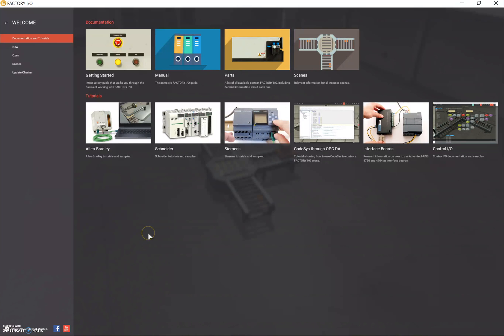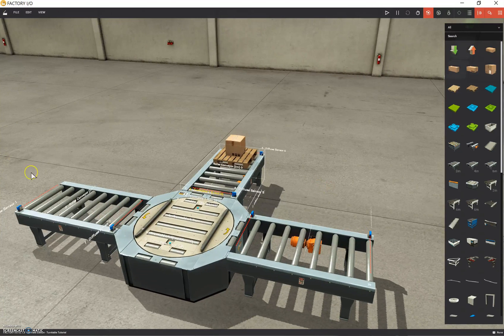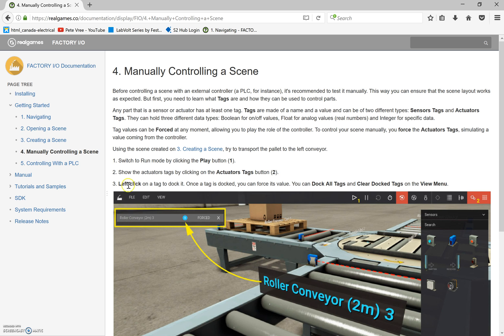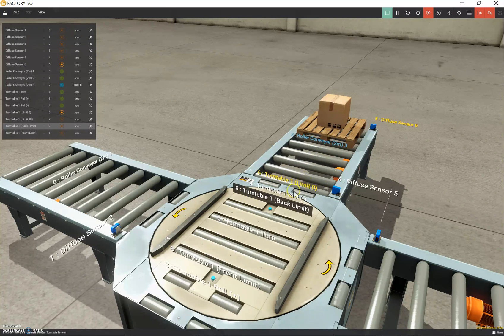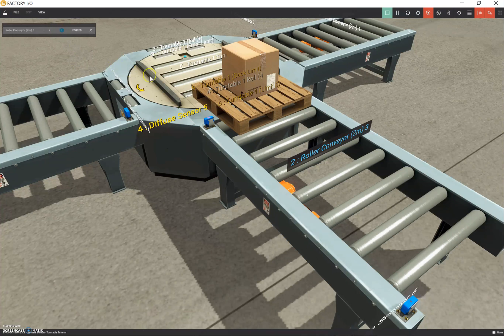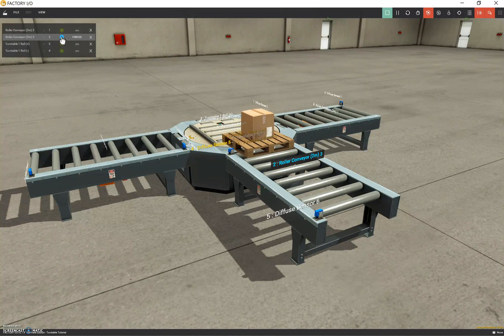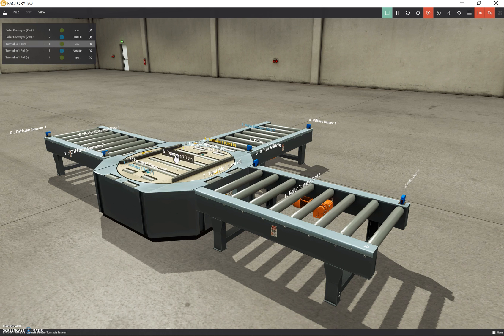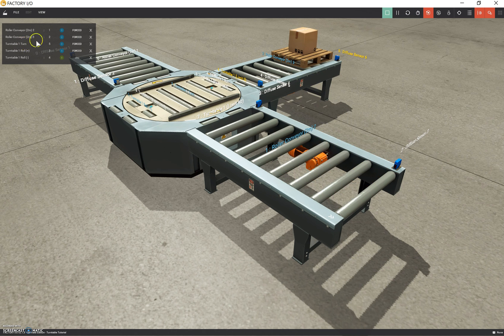Factory IO Tutorial #4 (Manually Controlling a Scene)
Now that we have created a scene, let's manually control the sequence of events prior to creating a PLC program to match.